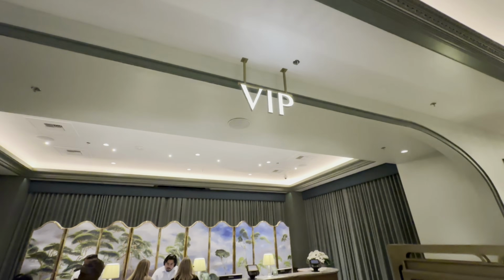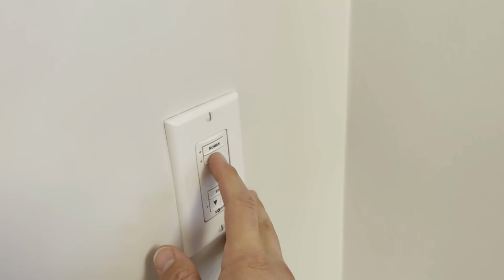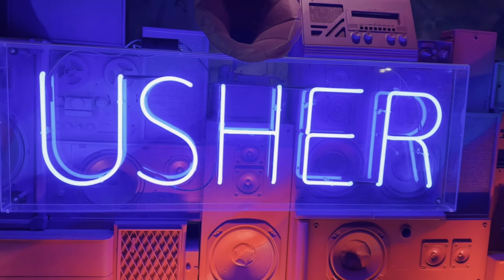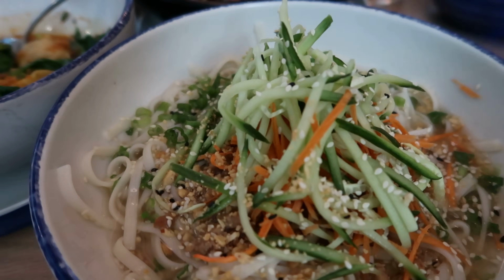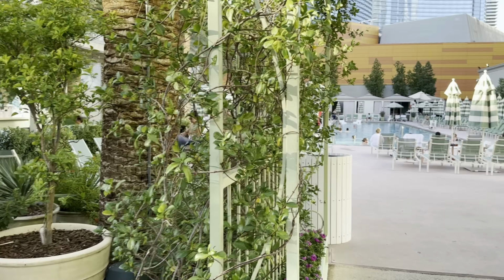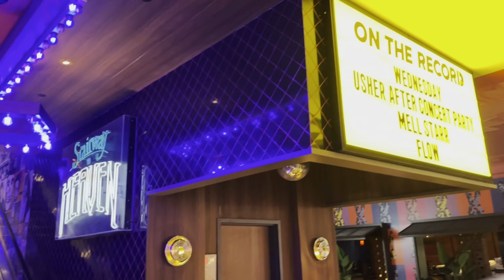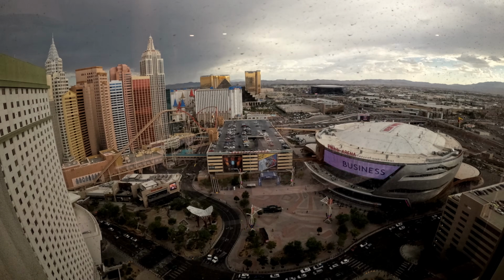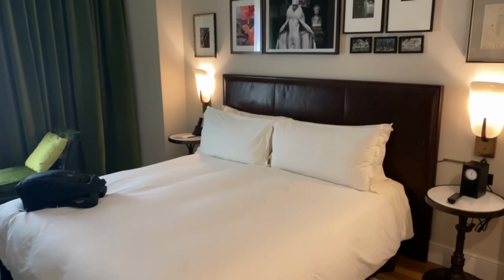Why Park MGM is our Favorite Mid Tier Property in Las Vegas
Watch this before staying at Park MGM

Come along with us as we discuss one of our favorite hotels in Las Vegas and definitely our favorite mid to low price range hotel - Park MGM Las Vegas

00:45 Check In and Room
03:17 Casino
04:23 Restaurants
07:12 Pool
08:48 Fitness Center
09:30 Night Life Bars and Clubs
10:33 Overall Vibe
11:09 Entertainment
11:30 Location - Access to Other Areas
13:25 NoMad Hotel

We have two NEW CHANNELS as well, please feel free to check them out if you are interested:

If you are interested in Running or learning how to run and train please check out Rachael's Channel titled "Running After 40".  This will feature some of the travels that we do that might not make the main channel since they are Running Trips as Rachael tries to complete a Race in all 50 States in the US!  We will also be preparing for a Marathon together and that channel will show most of the training that occurs in a weekly/monthly vlog format showing the ups and downs of running after the age of 40.

On our "Smokin On a Traeger" Channel we will be smoking and barbecuing at home and sharing our recipes that we love to cook at home.  Pork Ribs, Pork Butts, Steak  Chicken and so much more.

If you are looking for a great way to keep up to date on all things MGM check out the MGM Mlife Rewards, Entertainment Deals, Discussion & Promotions  group on Facebook by The Casino Crew!

Wanna go on an Adventure?  T SHIRTS

Let's Go Travel Shirts:
T Shirt
Hooded Sweatshirt

Let's Go Vegas Shirts:
T Shirt
Hooded Sweatshirt

Will Travel for Food:
T Shirt
Hooded Sweatshirt

Faces Art:
T Shirt
Baseball Shirt
Long Sleeve T Shirt

Song
Firefly
Artist
Jim Yosef